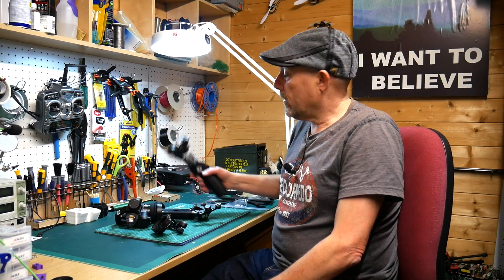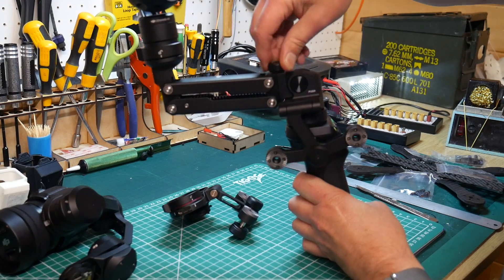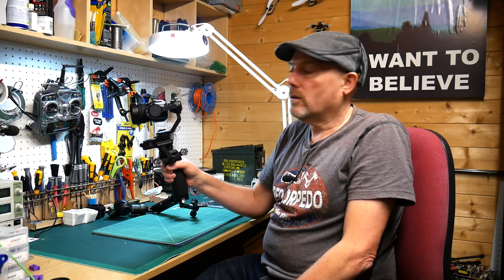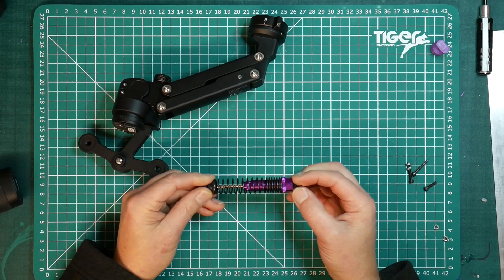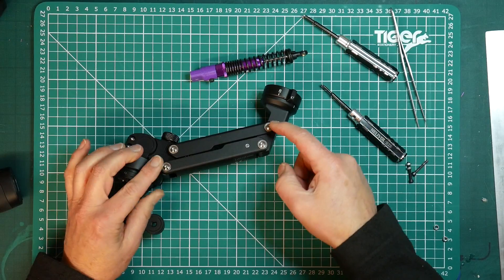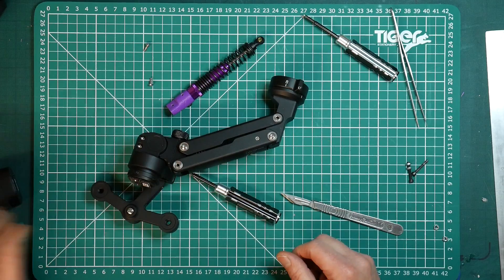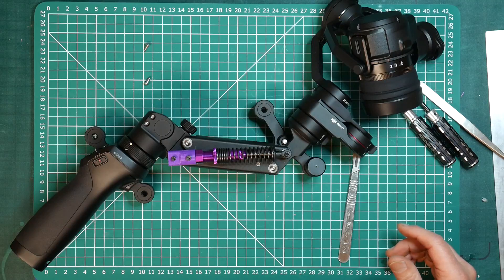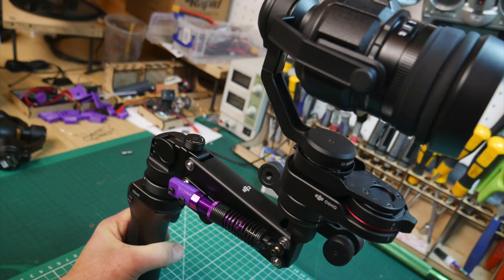Fitting a Zenmuse X5 to a DJI Osmo with a Z-axis stabilizer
The DJI Osmo can be used with the Zenmuse X3 camera or the X5 camera using a DJI adapter. But if you try to use the X5 on the DJI Osmo Z-Axis Adapter it is too heavy and doesn't work. There has been some rumours from DJI that an X5 Z-axis is going to be available, but I don't really want to have to buy more adapters.

This video shows a simple, cheap and reversible way to modify the DJI Osmo Z-Axis Adapter to work with the X5 camera which means you can easily swap between cameras while still using the Z-Axis.

You need the following additional components:
100mm RC car oil filled adjustable shock absorber e.g.
2 x M3x20mm cap head screws
1 x M3x10mm cap head screw
5 x M3 nuts

One thing I missed on the video was an M3 nut I pushed into the bottom shock absorber hole that allows the 3d printed extension to be screwed in tightly with the M3x10mm cap head screw.

I'm not sure how this mod affects your DJI warranty, but it's a benign modification and totally reversible. However, it's all at your own risk!